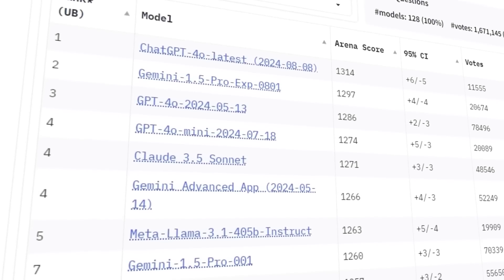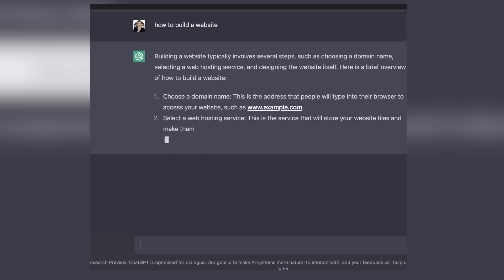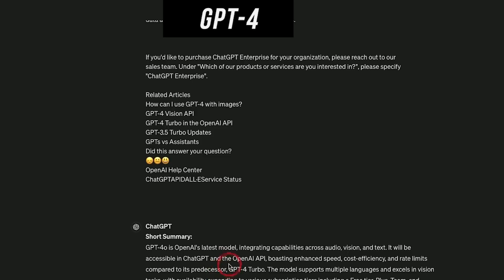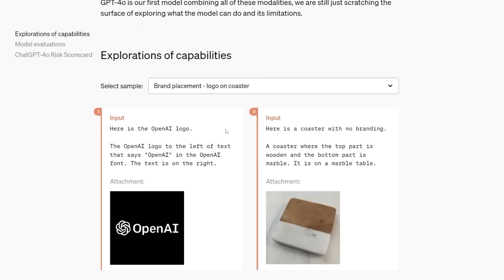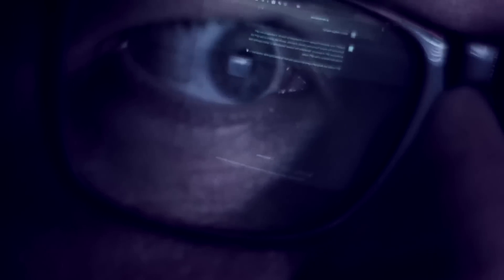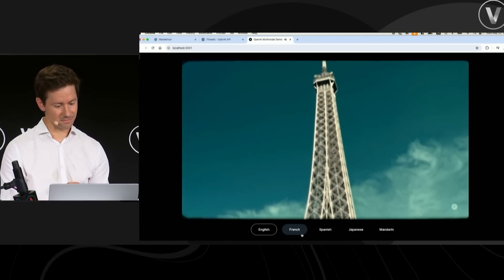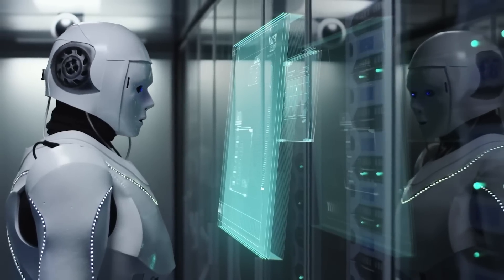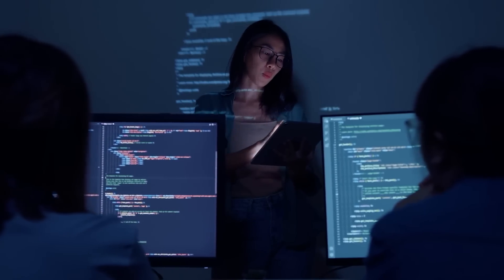2 MINUTES AGO: OpenAI Just Released the Most Powerful ChatGPT Version (Quietly)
2 MINUTES AGO: OpenAI Just Released the Most Powerful ChatGPT Version (Quietly)
Did you hear about the latest ChatGPT update? OpenAI has quietly launched the most powerful version of ChatGPT, and it's packed with features that could change the AI landscape. This new version is more intelligent, more responsive, and offers a deeper understanding of context, making it a must-have tool for anyone using AI.

In this video, we’ll uncover the major upgrades in this new version of ChatGPT. From enhanced language processing to improved conversational abilities, this update is designed to make interactions with AI smoother and more natural. Whether you're using ChatGPT for personal projects, business, or research, these new features are sure to elevate your experience.

We’ll also discuss why OpenAI chose to release this version without much fanfare. What does this mean for the future of AI development? Could there be strategic reasons behind this quiet launch? We’ll analyze the possible motives and what it means for users like you.

By the end of this video, you’ll be up to speed on all the new features and how they can benefit you in your daily tasks.

What are the new features in the latest ChatGPT version? How does this update improve ChatGPT? Why did OpenAI release this version quietly? How can businesses benefit from the new ChatGPT update? What are the differences between this version and the previous ones?This video will answer all these questions. Make sure you watch all the way through to not miss anything.